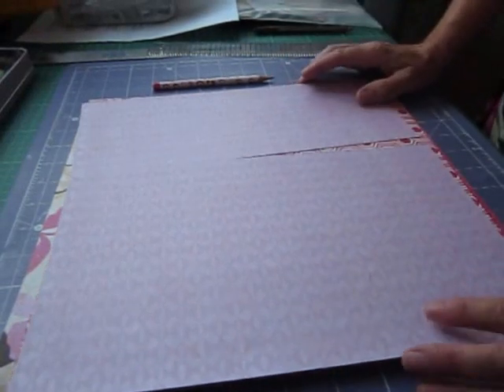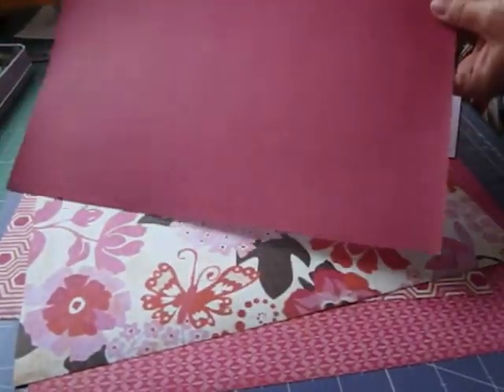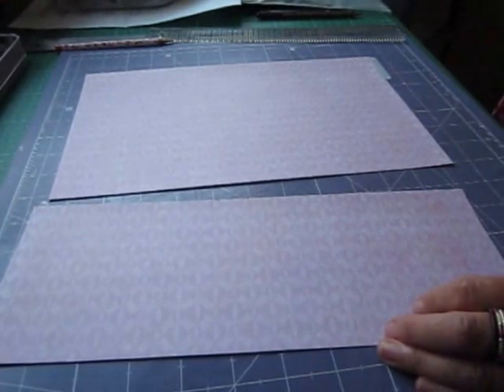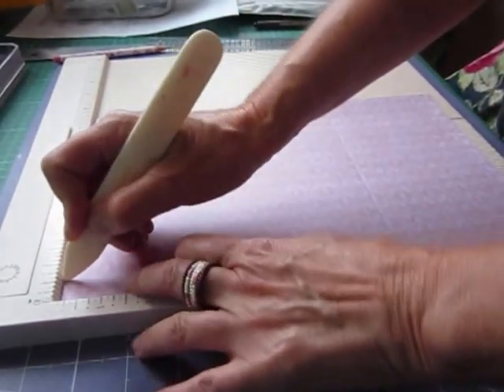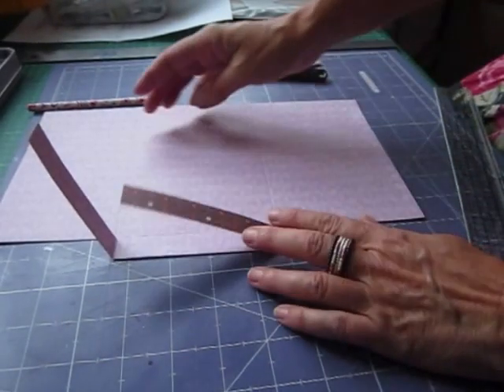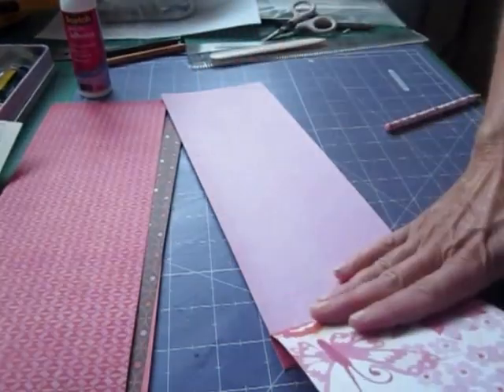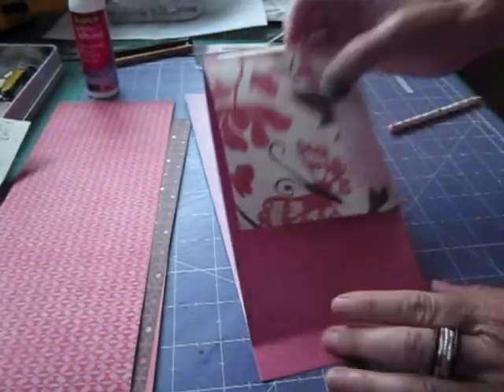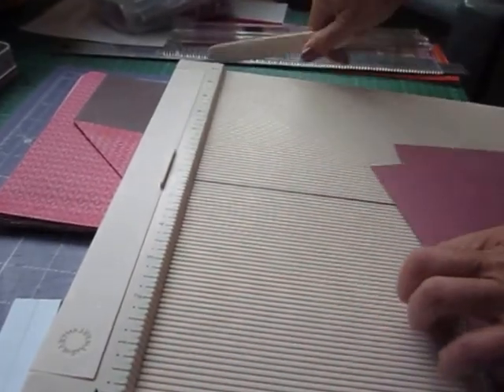Quick and easy mini album Tutorial with quick binding.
This is a really easy mini album to make, ideal for a present for someone when you haven't much time to do individually styled pages.  Most of the pages will fit a 6 x 4 photo.  You may have to trim them if you want a small border around the page but only by a little bit so you won't be losing all of your precious image.  The binding is an easy one using ribbon.